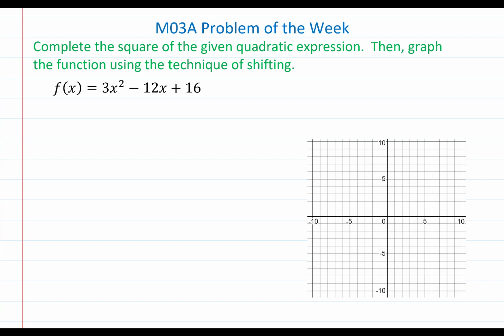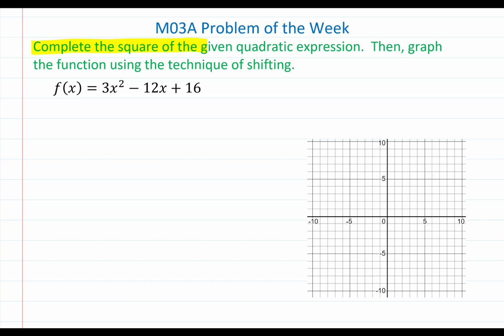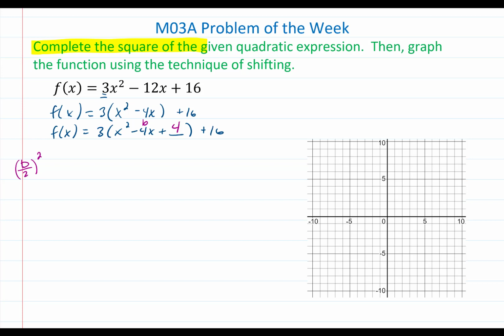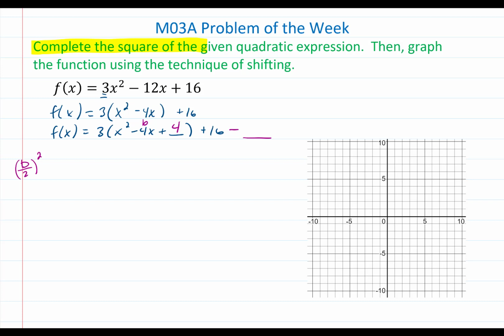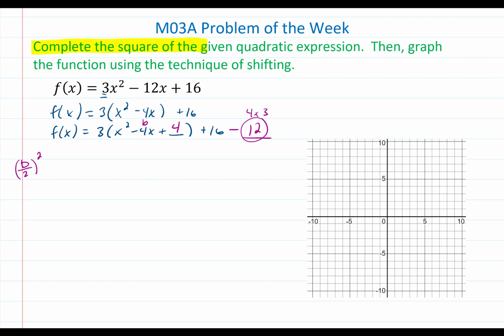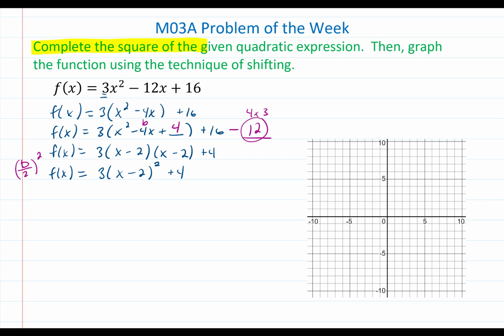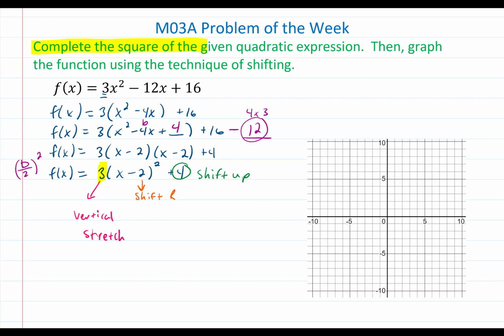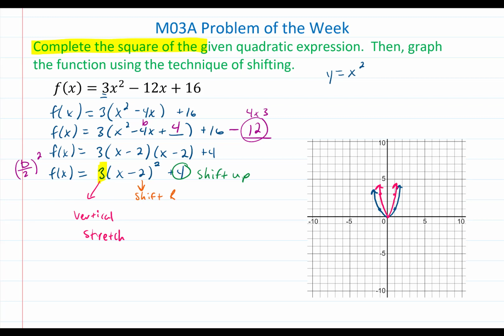Graphing a Function using Transformations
Convert a Quadratic Function to a form where transformations can be identified and used to graph the Function.